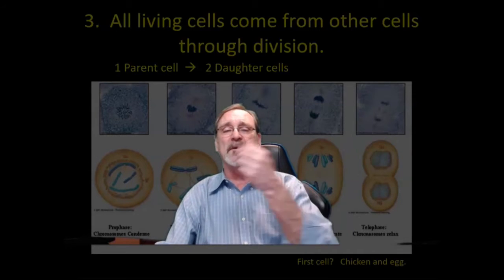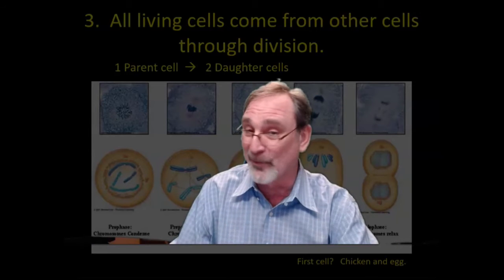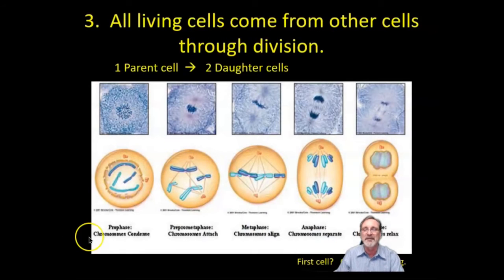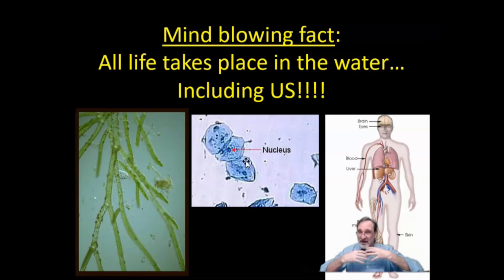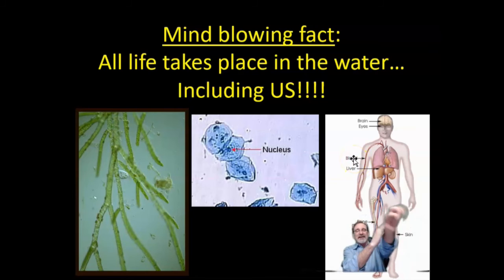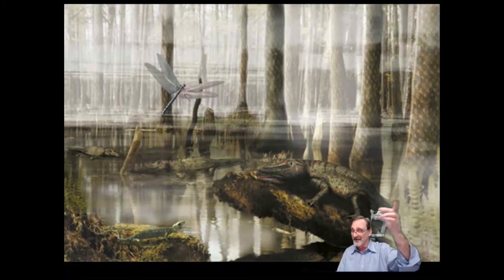Cell Theory Review